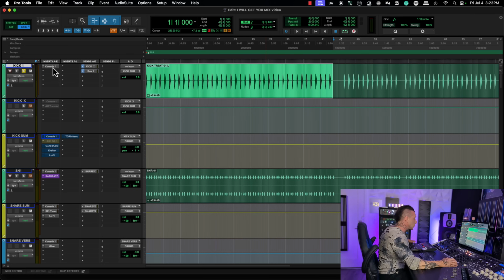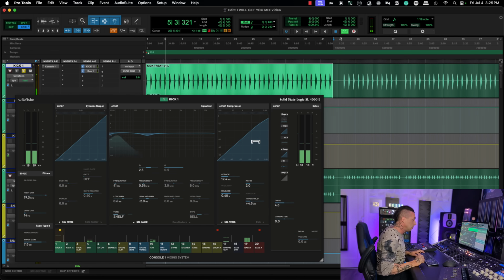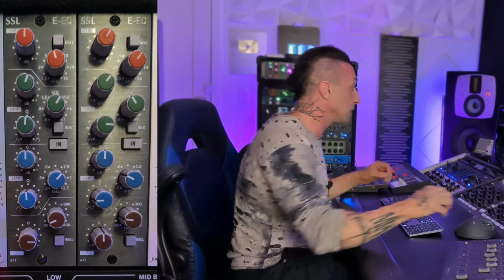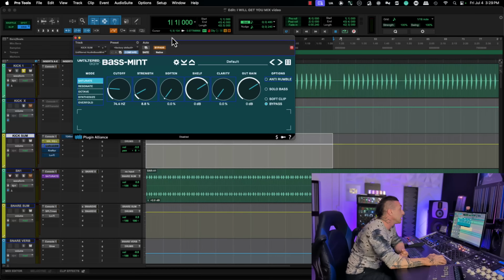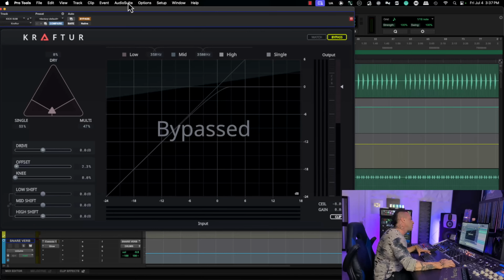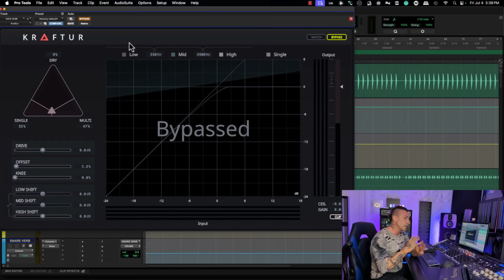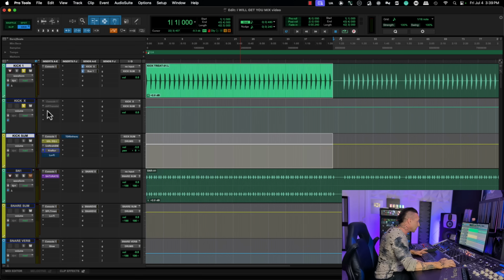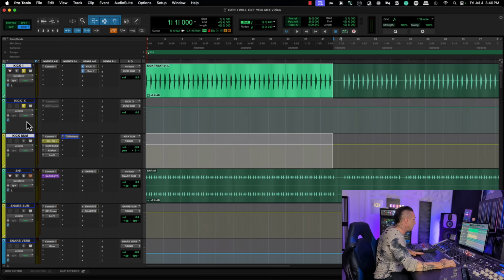HOW TO GET MASSIVE KICK DRUMS!